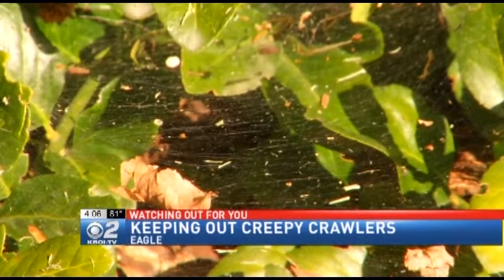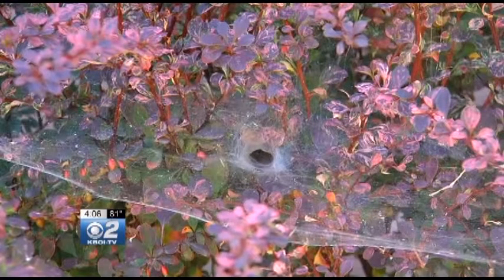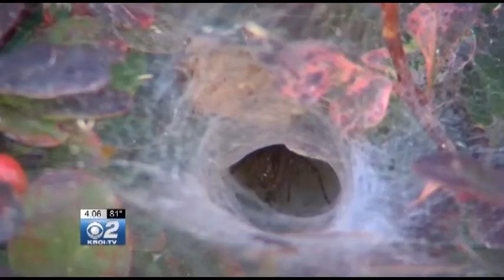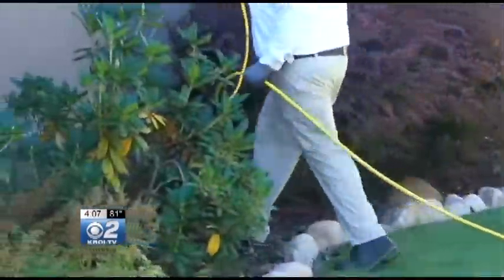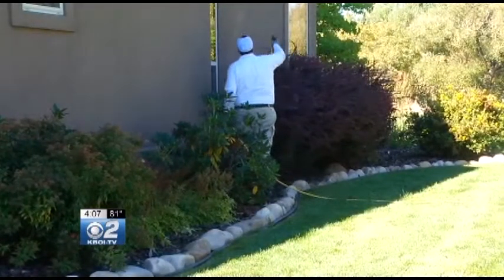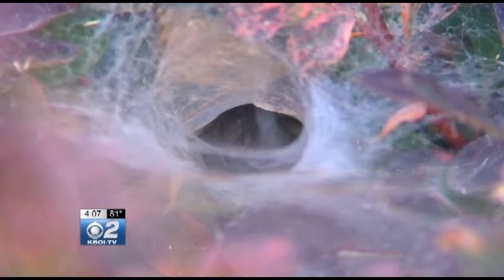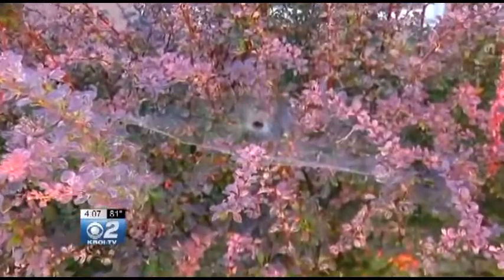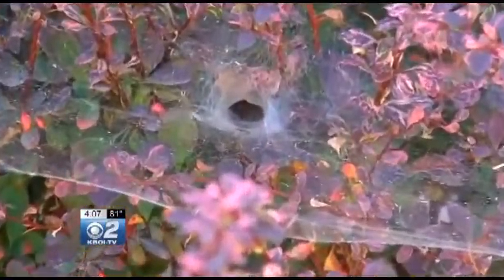Can You Recognize Idaho's Poisonous Spiders?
Cool temperatures may soon drive many creepy crawlers indoors.